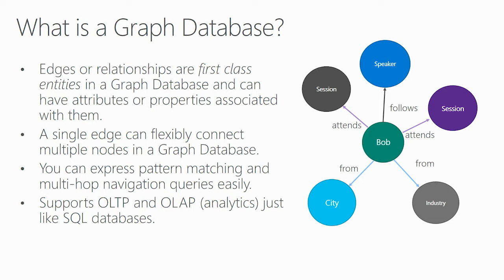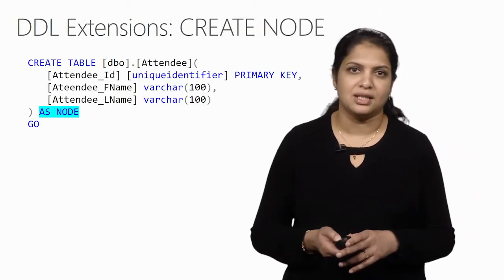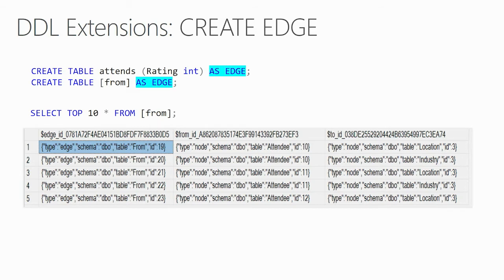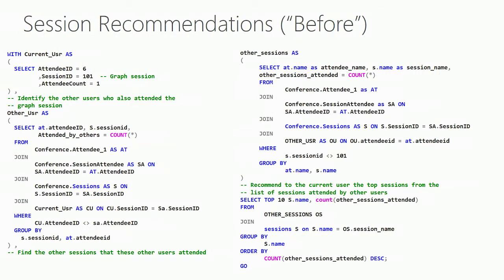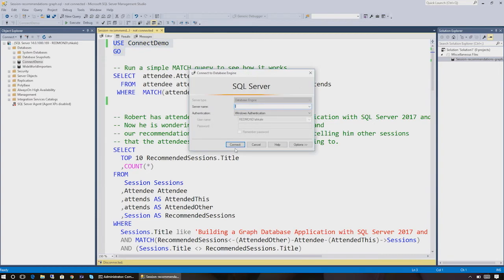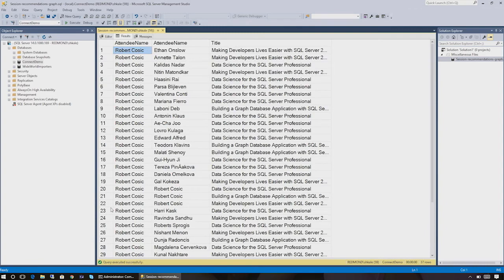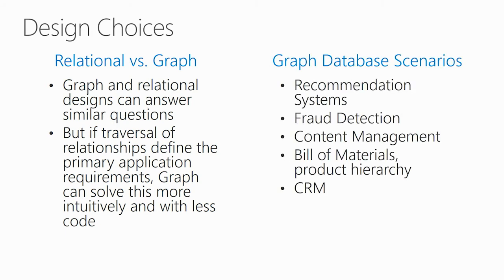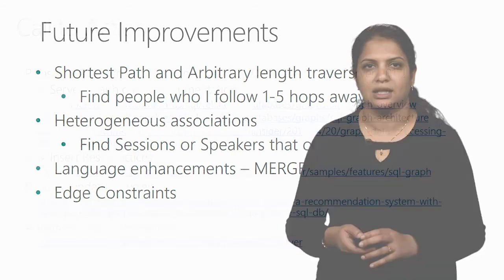Get graph support in SQL Server 2017 and Azure SQL Database | T146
In this session, you’ll learn how to create a graph in SQL Server 2017 or SQL Database, and how graph relationships differ from foreign key relationships in an RDBMS. You’ll also learn how to insert data into graph tables, how to intuitively query complex graph data by using the new MATCH built-in, and when to use the graph approach in your application.